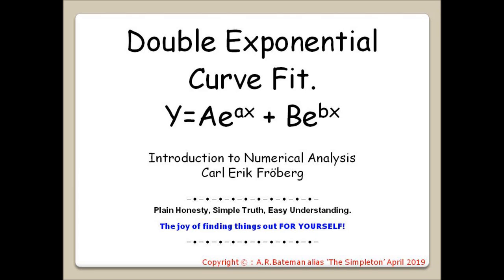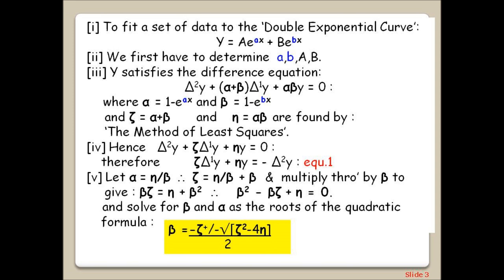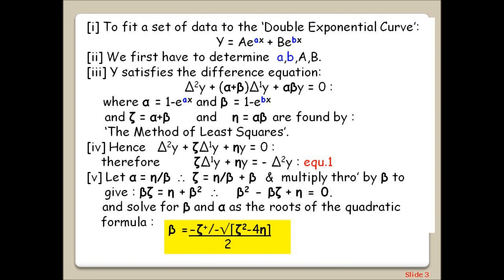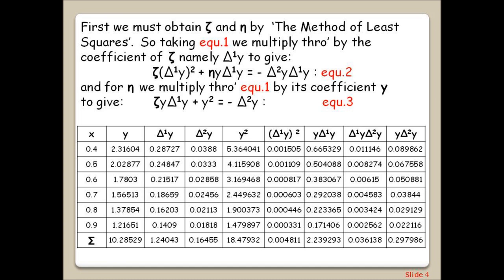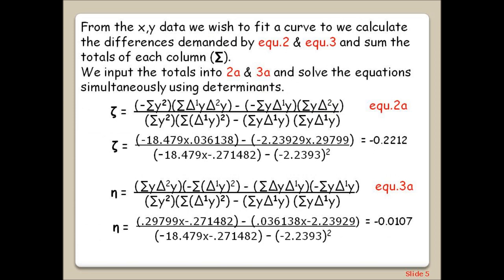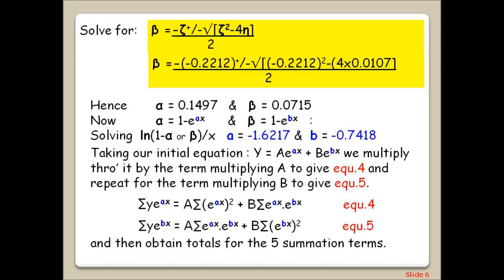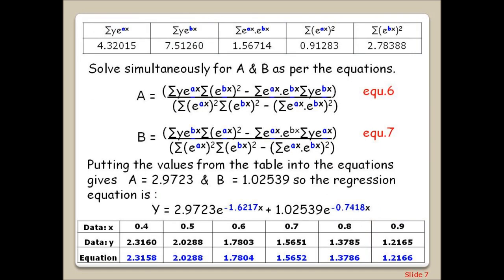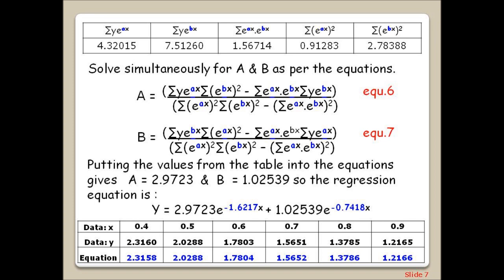Double Exponential Curve Fit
For anyone who like myself loves regression equations, this is a start to finish methodology to derive a double exponential equation that fits a set of x,y data that is the sum of two exponential equations. I hope you love the mathematical intricacies of it as much as I do. Simple but sweet!
It has been brought to my attention by one N. Hari that the values in column 6 of slide 4 are incorrect as they are (Delta2Y) squared values and not (Delta1Y) squared values as per the correct column header. My apologies.
Also, the divisor to determine alpha & beta on slide 6 should be deltaX and not just X.
DeltaX is a constant value since the data values MUST be evenly spaced for the method to work and is 0.1 in the sample data in the video.